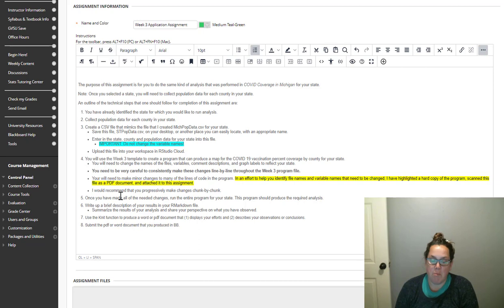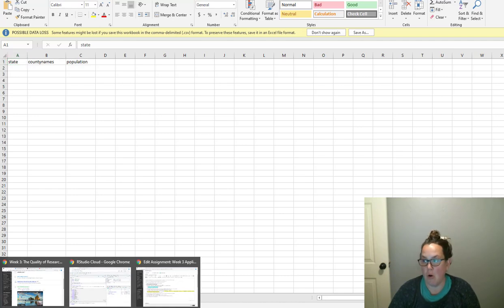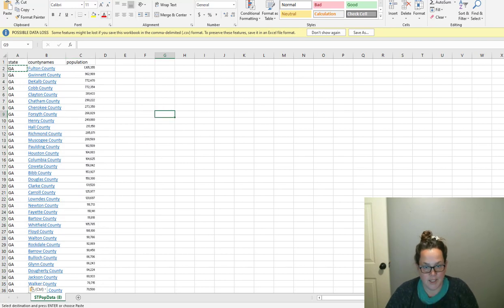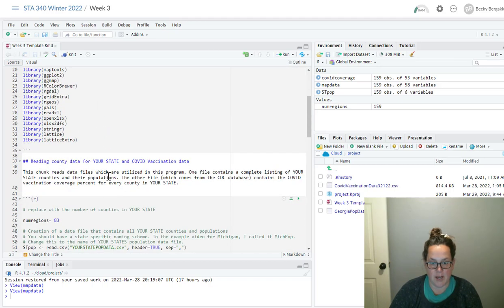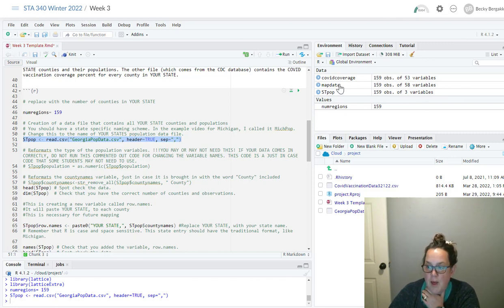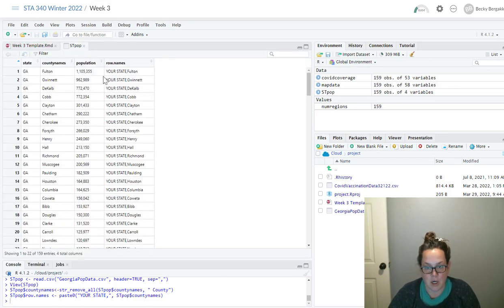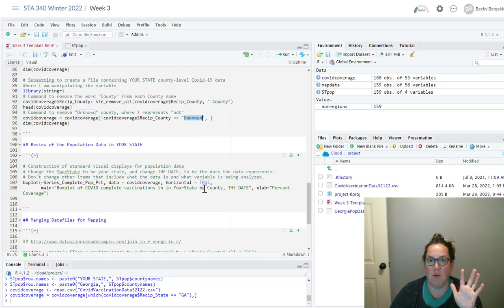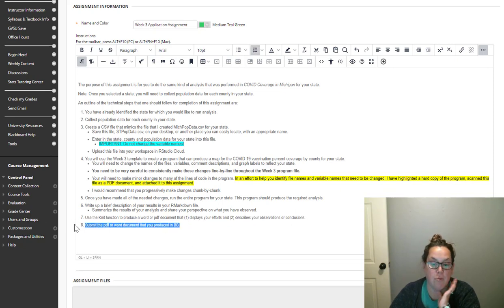Week 3 Application Project, W22